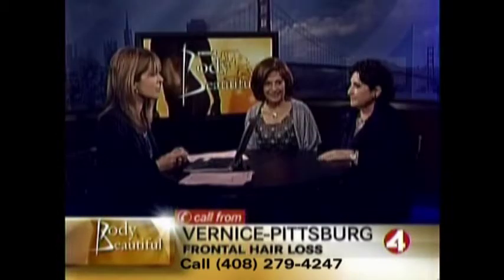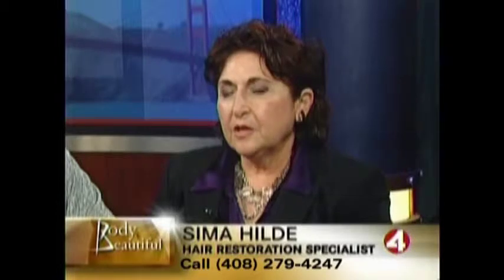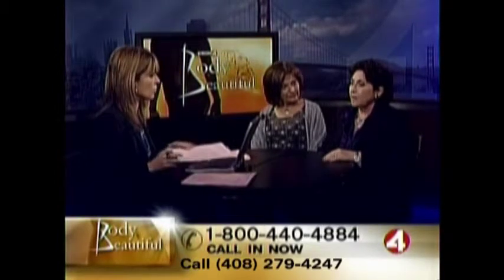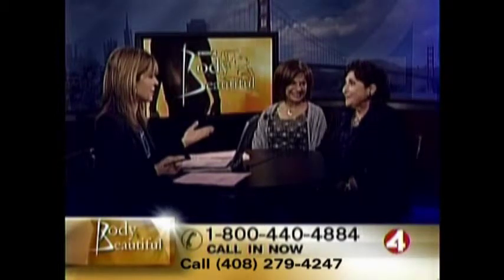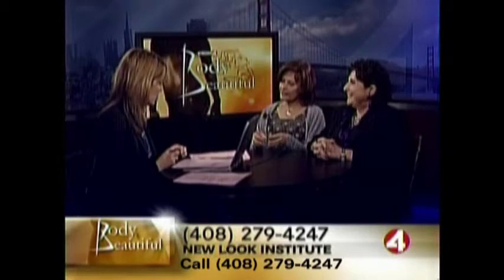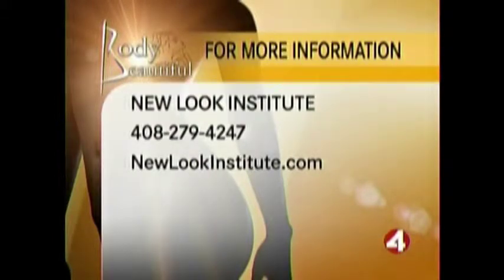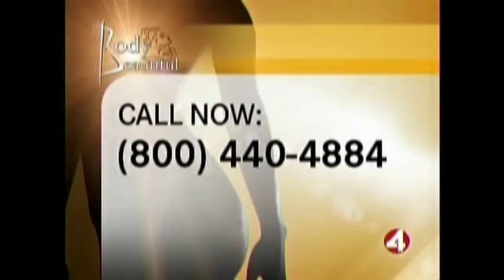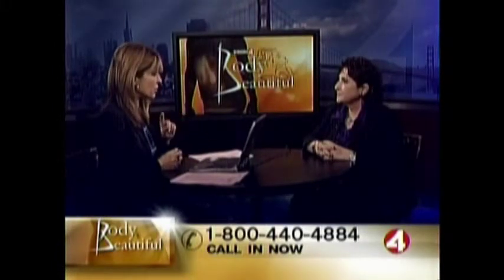Hair Loss Q&A with Sima Hilde. KRON San Francisco. Part 2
New Look Institute Hair Replacement Of San Jose | Video Serving San Jose to The Entire Bay Area | Hair Replacement | Laser Hair Therapy Treatment for Hair Loss San Jose Women and hair loss. Female Thinning hair restoration treatment specialist discusses Alopecia, female pattern baldness, treatment options, hair replacement, hair transplants. Sima Hilde from New Look Institute hair replacement clinic in San Jose (San Francisco) California discusses hair loss treatment, including laser hair and scalp therapy on KRON Body Beautiful. Hope for women with hair loss, alopecia, balding, thinning hair. Live call in program.